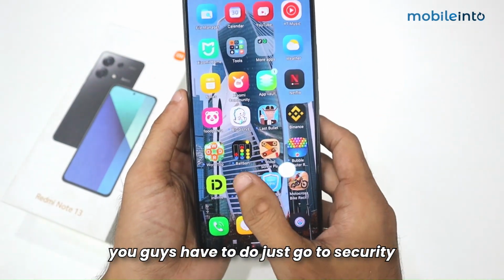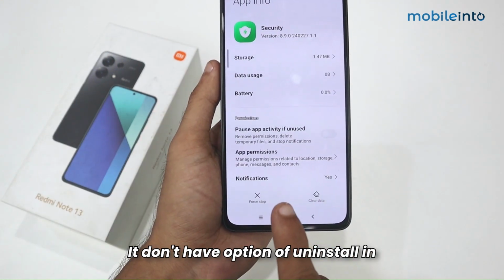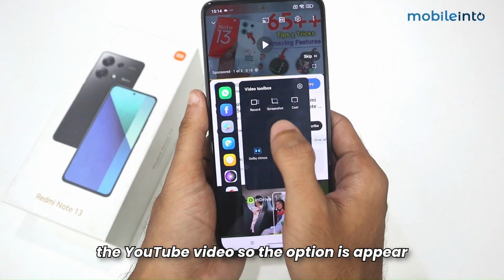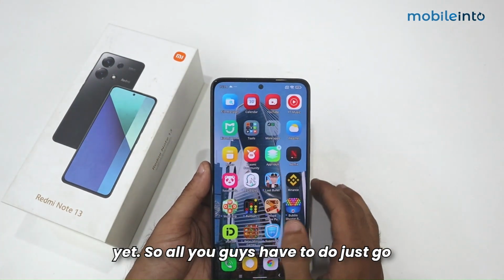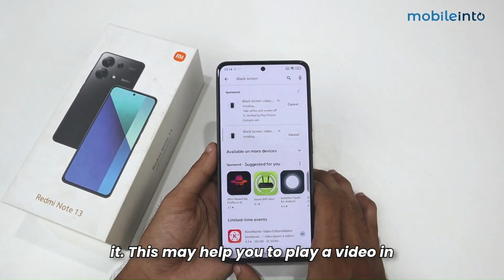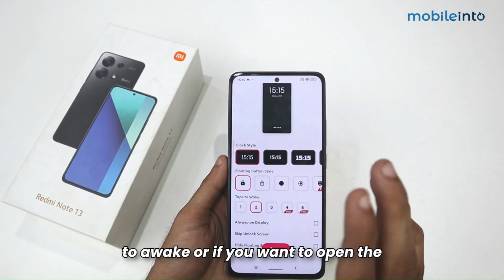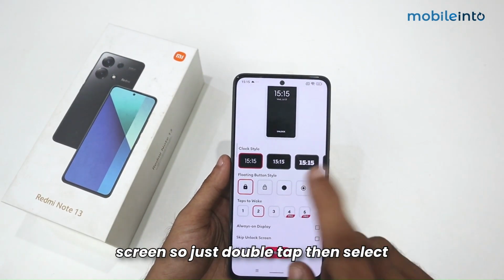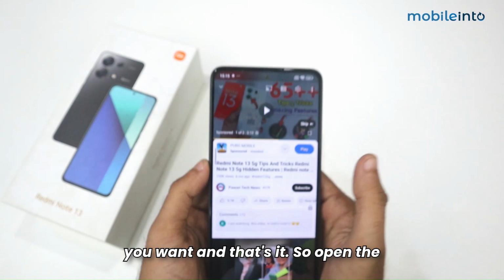How to Play YouTube In Background In Redmi Note 13 | Background Stream Play Settings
How to play YouTube background in Redmi Note 13. This video will show you play any type of video or song in the background with the help of stream play feature on HyperOS.